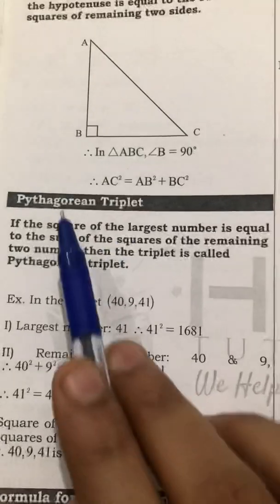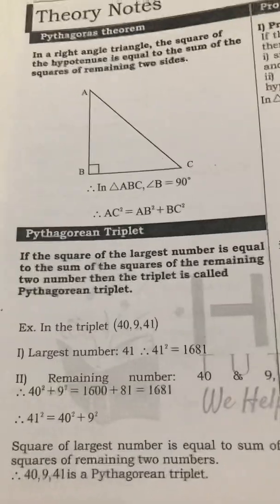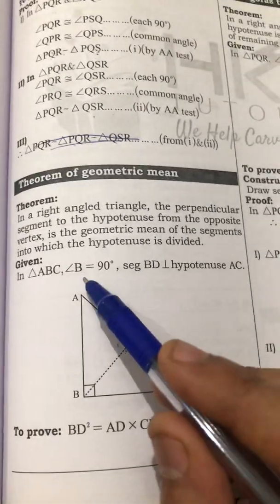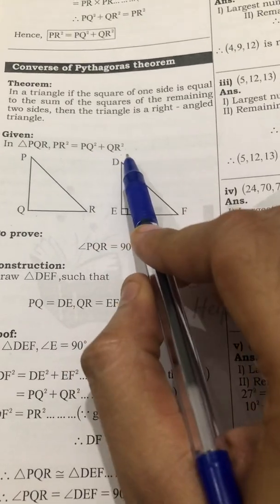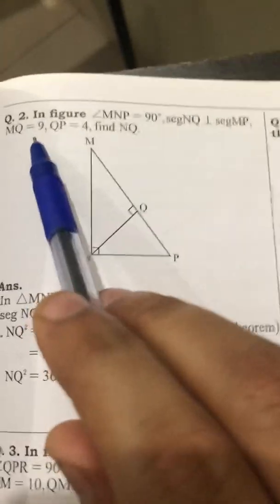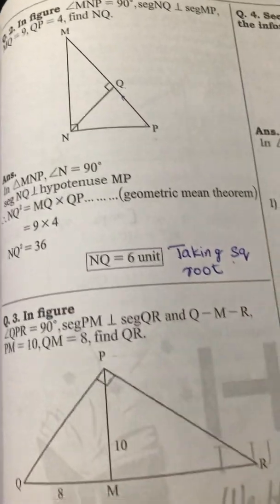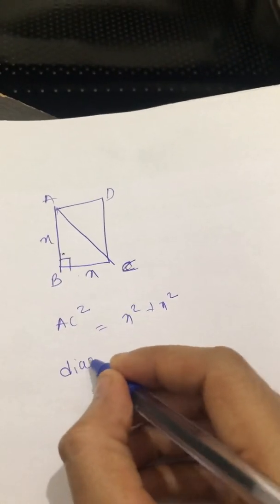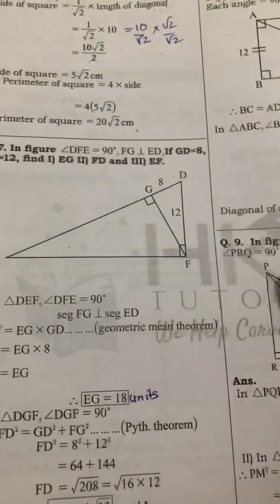Pythagoras Theorem PS 2.1part 1Geom Std 10 by Heramb Kulkarni HKM Tutorials